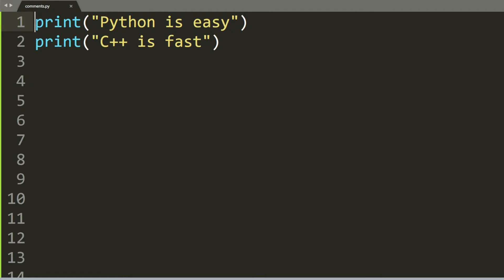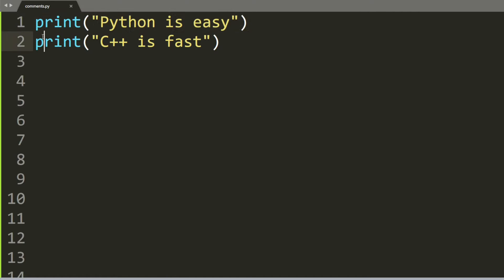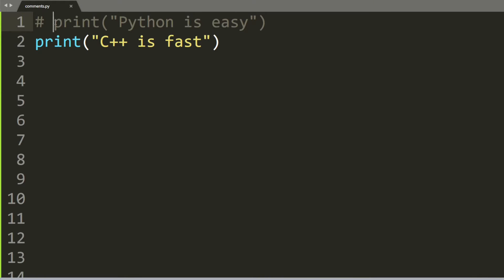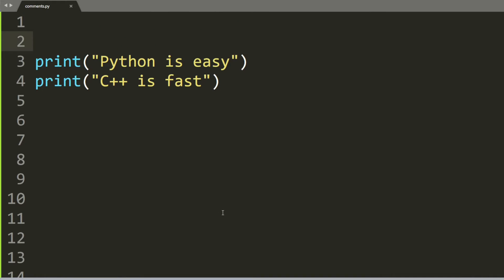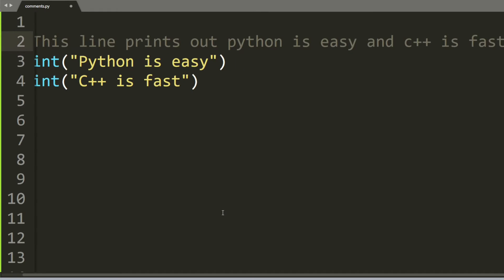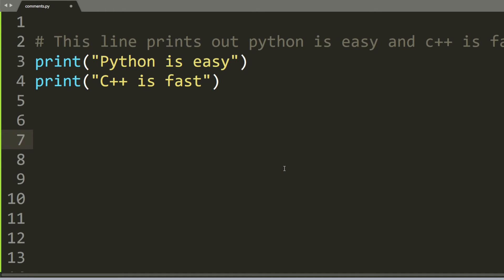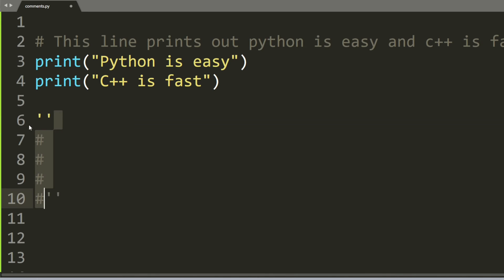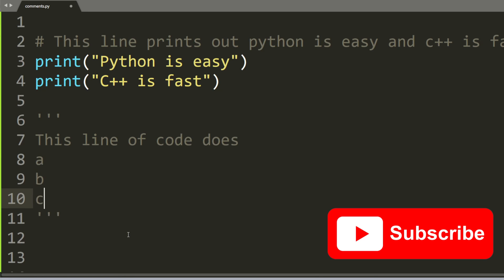Commenting in Python (Multi-line) 🐍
In this video, I will show you how to comment in Python. Comments are used to tell the compiler to ignore one or more lines of code. Commenting also allows other people to understand what your code does, and it is a great wait to show you explanations. There are two ways to comment in Python. One way is to use the hastag symbol #, and the other way is to use the triple single quotes for multi lines comments, or commenting multiple lines.